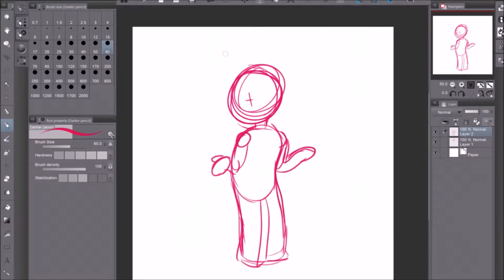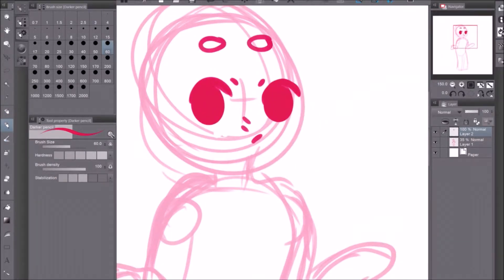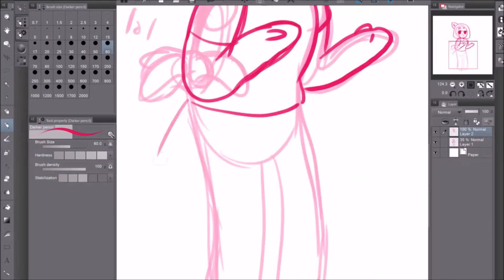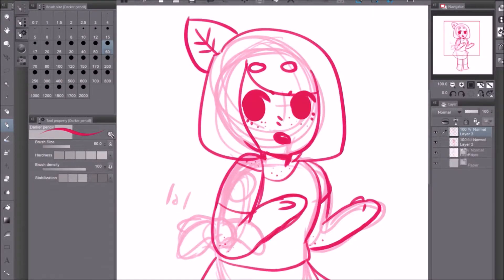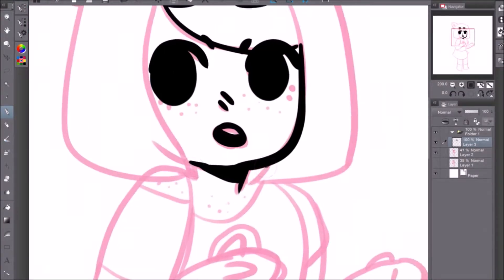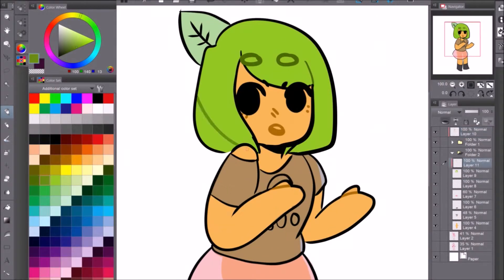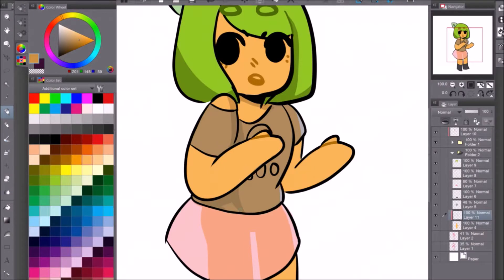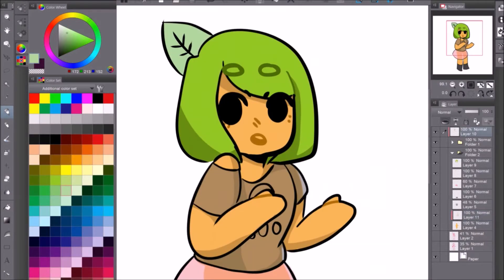ARTFIGHT sunny // SPEEDPAINT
sunny is so cute oh wow

also bunch of updates and stuff lmao

check me out and attack me, i love to attack back (ﾉ◕ヮ◕)ﾉ*:・ﾟ✧

twitter and instagram: @nishicake

programs

music

song: ladies lounge 4 - jan chmelar

commissions: open
requests: closed
art trades: ask!
collabs: ask!